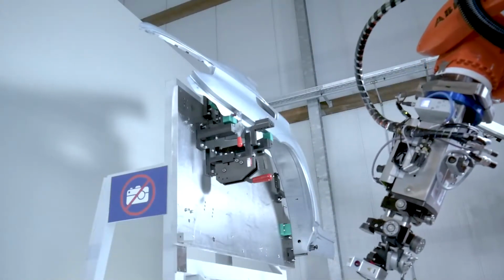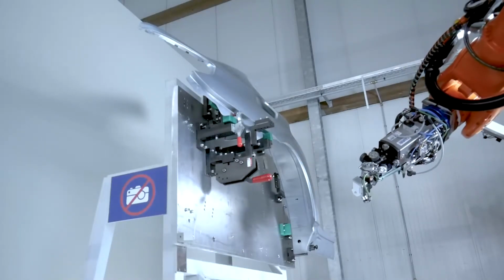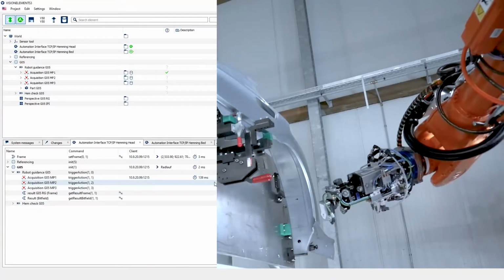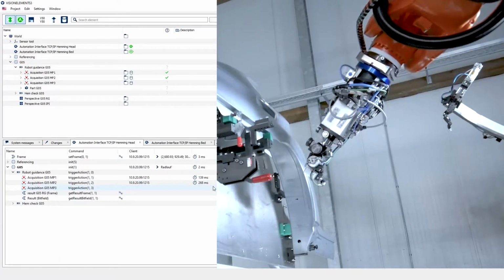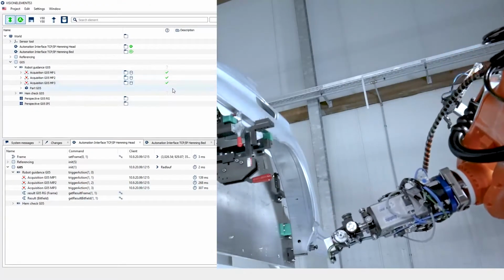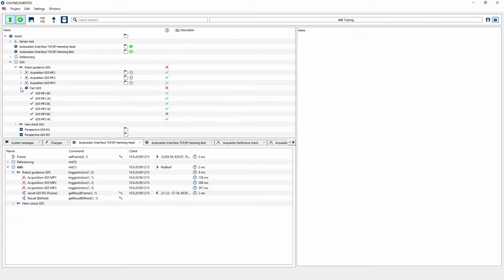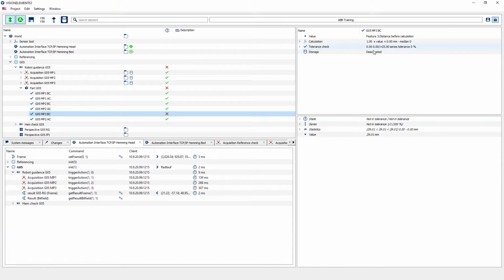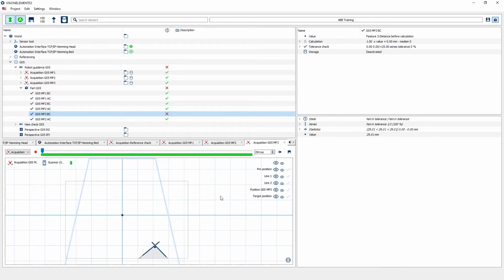03 - SETTING UP MEASUREMENTPROGRAMM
How to setup the measurement programme for robotguidance in a wheelhouse hemming project.